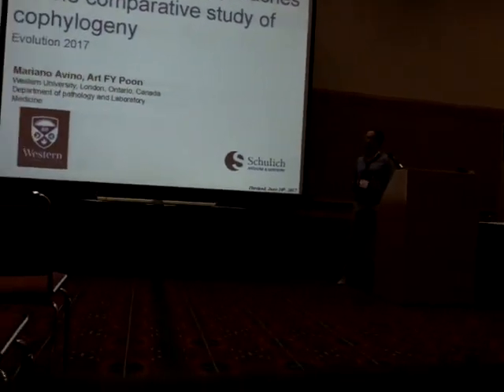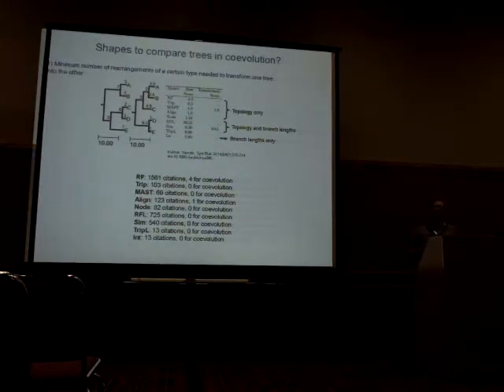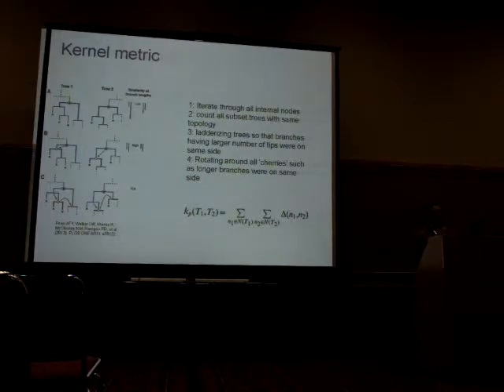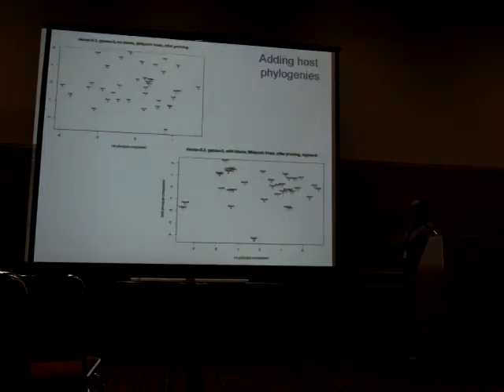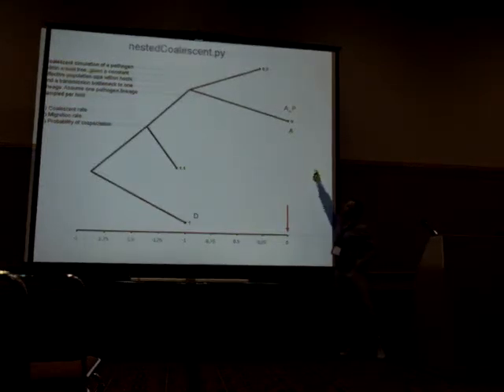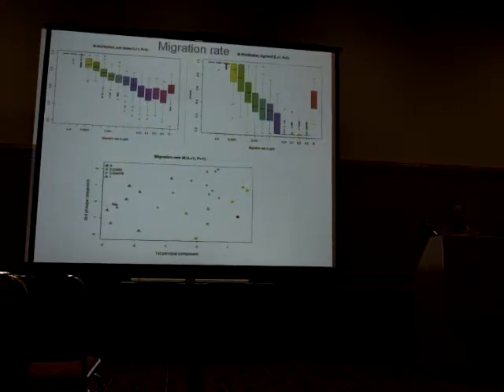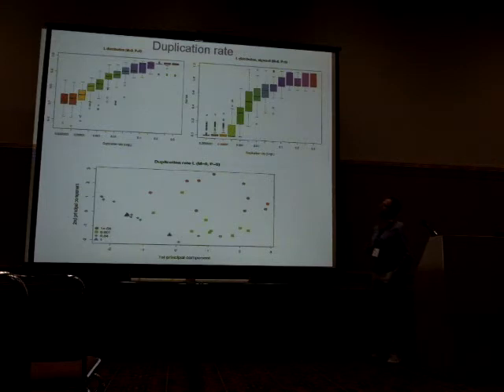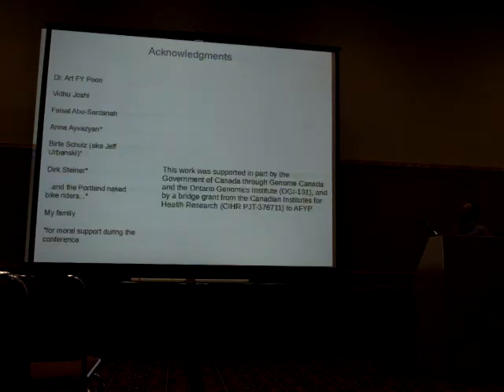Avino: Tree shape-based approaches for the comparative study of cophylogeny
Mariano Avino
Tree shape-based approaches for the comparative study of cophylogeny
Coevolution / host-parasite